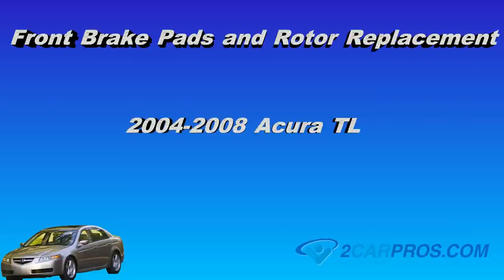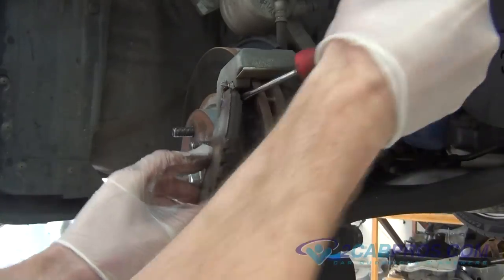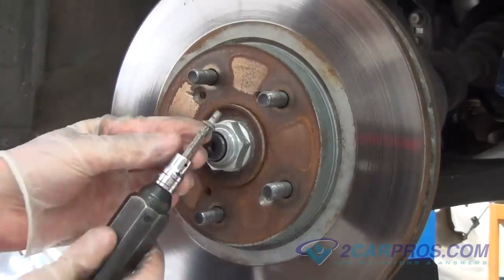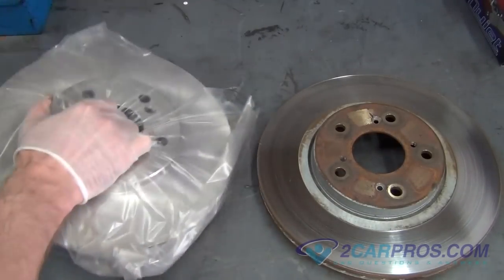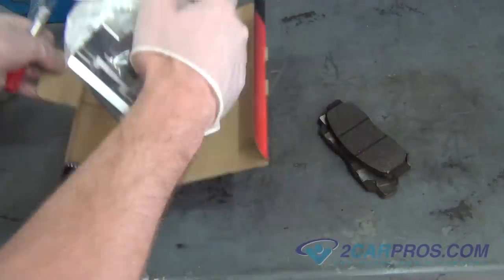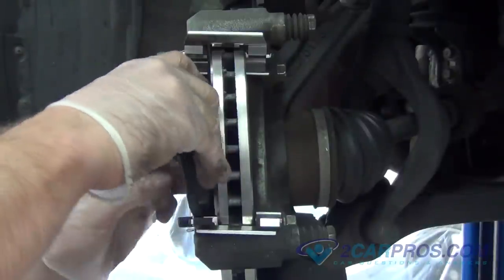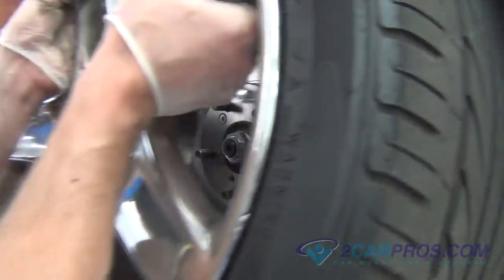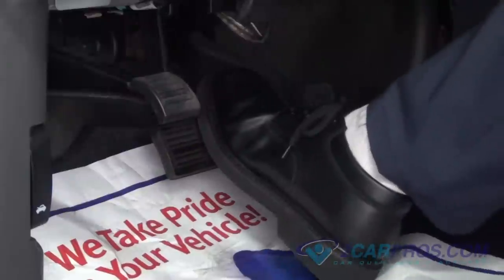Front Brake Pads & Rotor Replacement Acura TL 2004-2008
How to replace worn out front brake pads and brake rotor on a 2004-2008 Acura TL.

If you have any further interest please visit